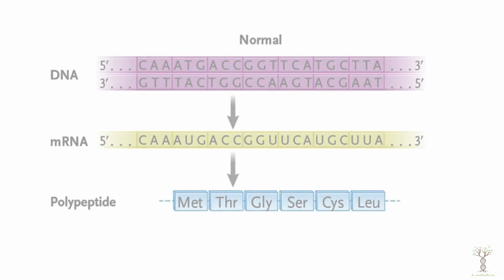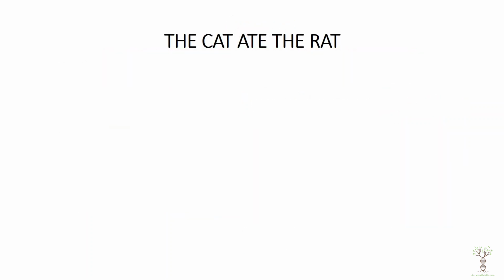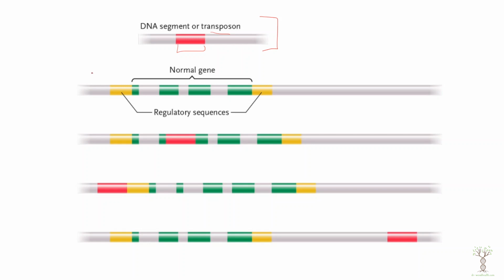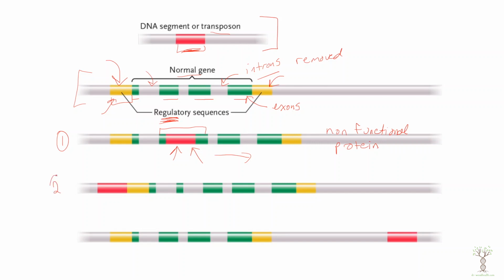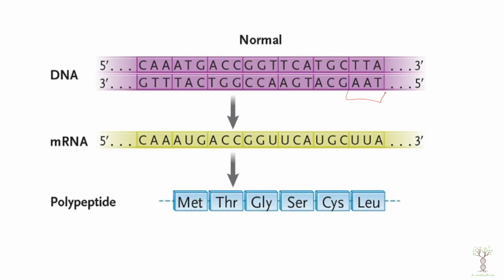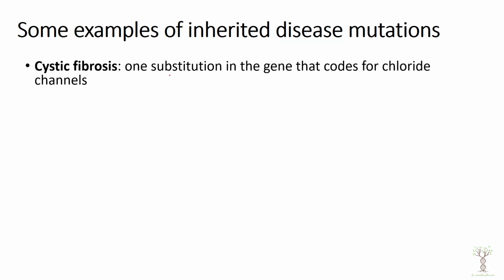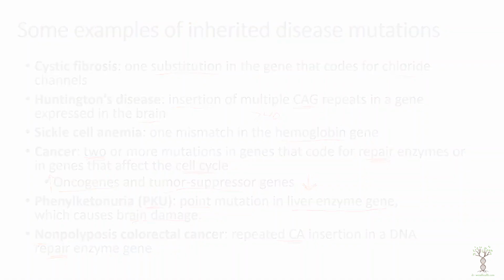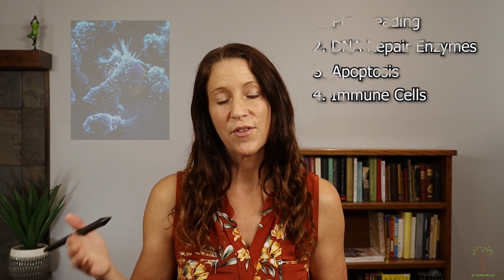DNA Mutations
DNA mutations can impact protein function 0:03
Germ line and somatic mutations 0:54
Point mutations 2:12
Recombination mutations 6:40
Silent mutations 11:02
Mutations are the source of new alleles 12:43
Source of DNA mutations 13:44
Viruses that cause mutations 15:27
Inherited mutations 16:11
How cells deal with mutations 17:54